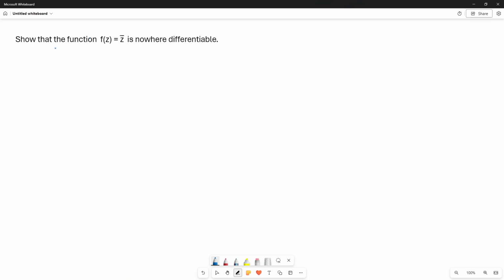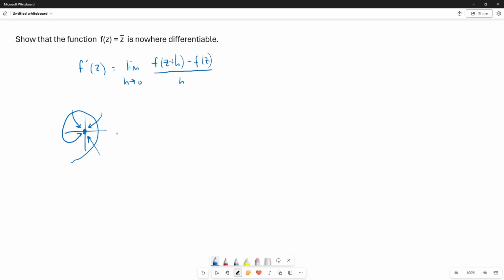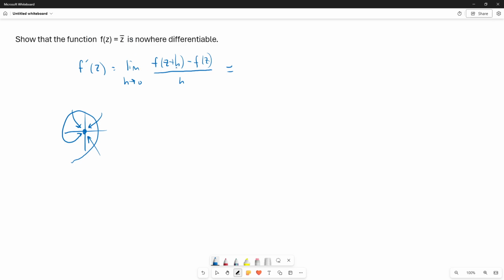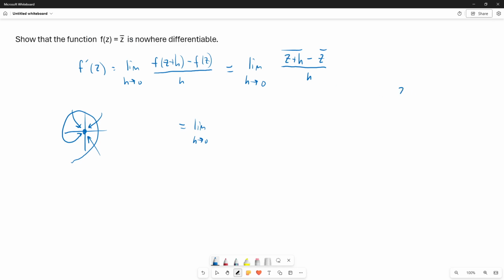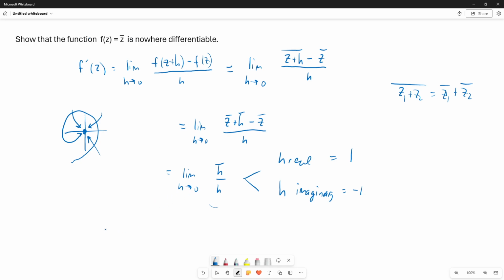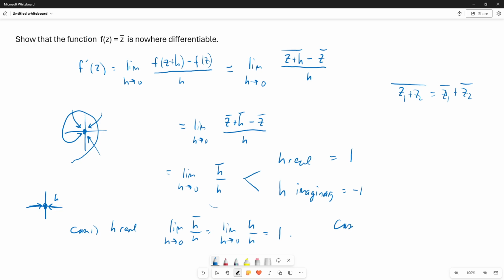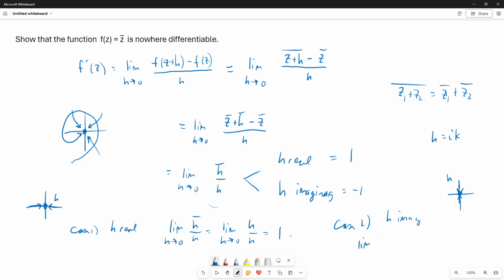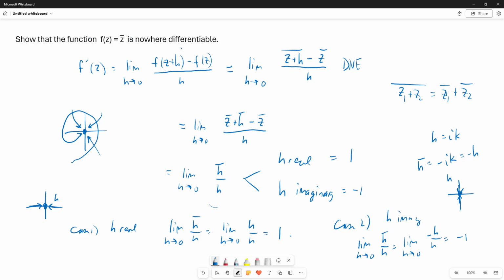The Complex Conjugate Function is Nowhere Differentiable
We use the definition of the derivative to show that the complex conjugate function is nowhere differentiable.